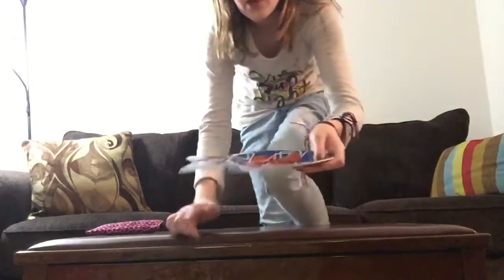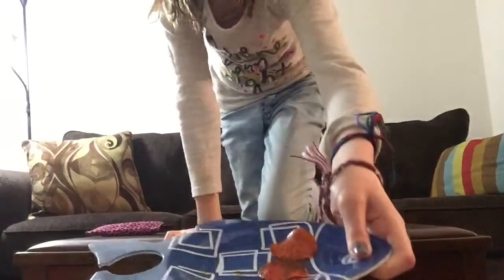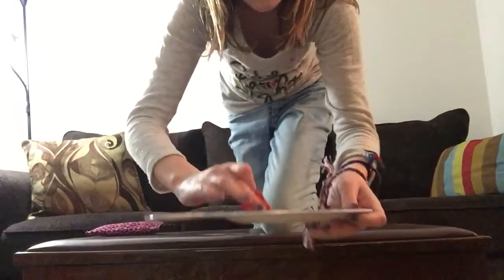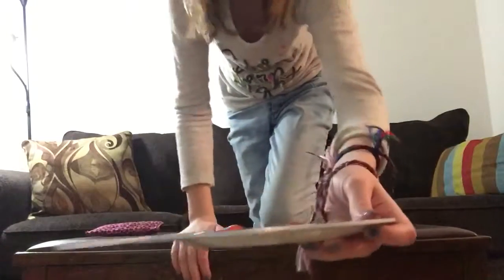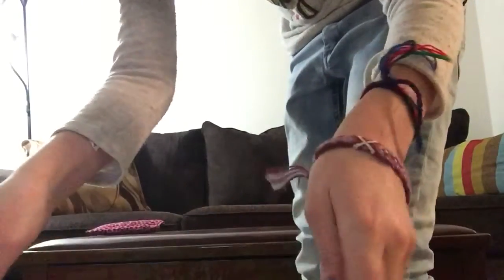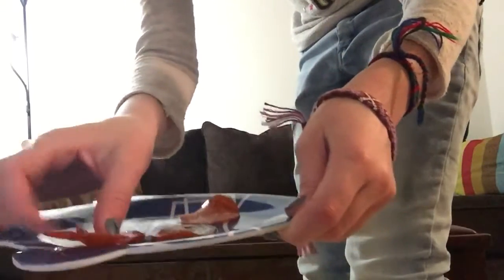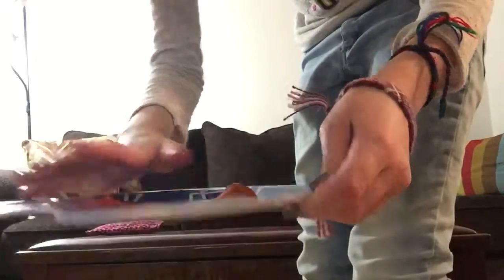Pepperoni testing, again.